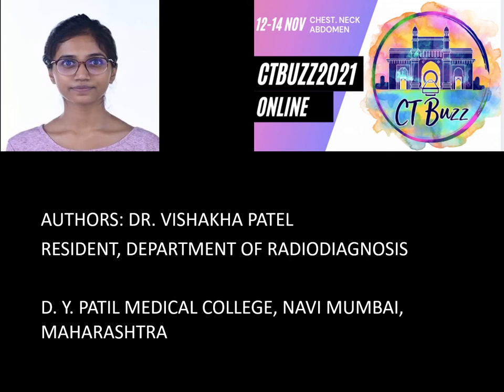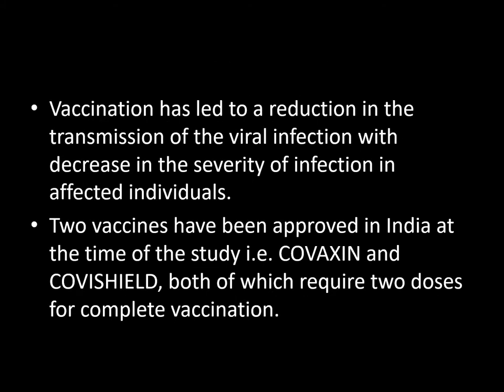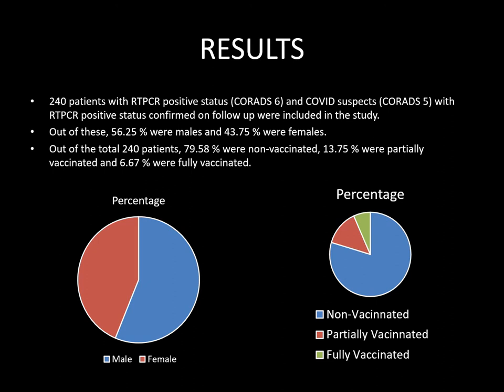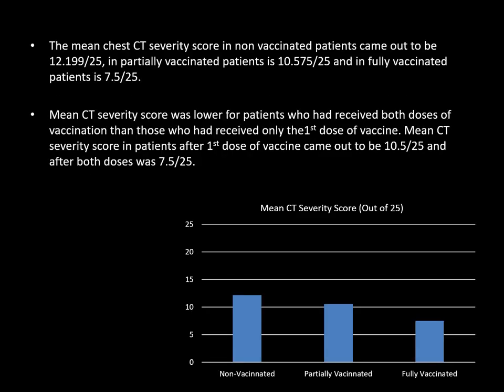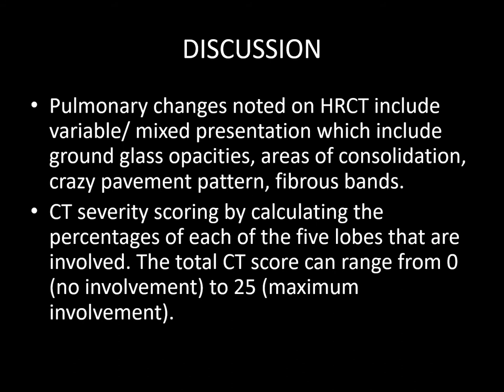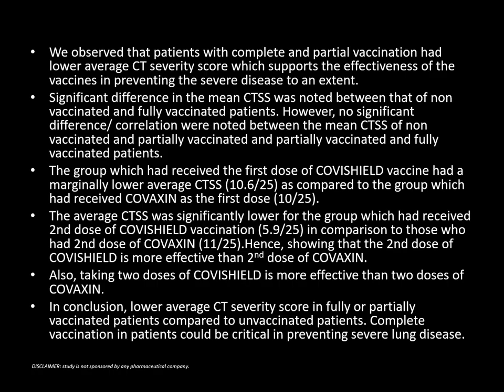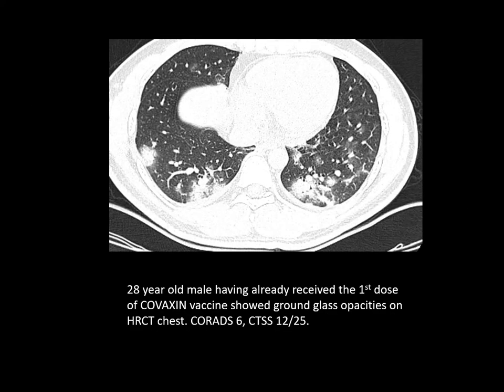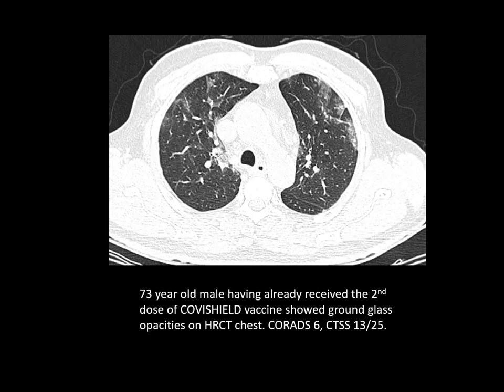VISHAKHA PATEL | Retrospective Study to Correlate HRCT Lung changes with RT PCR & Vaccination Status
Sonobuzz Onsite: 2022. Jan 8-9